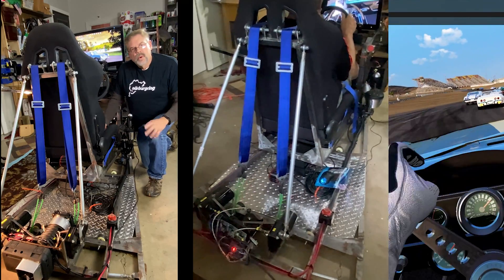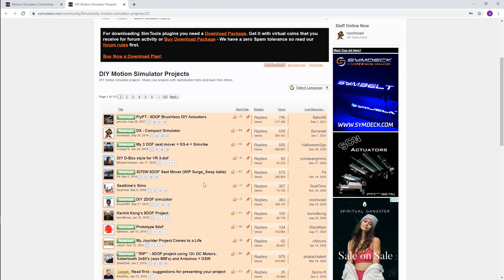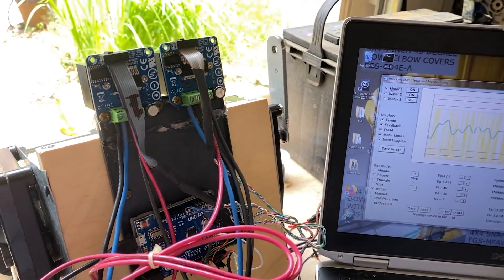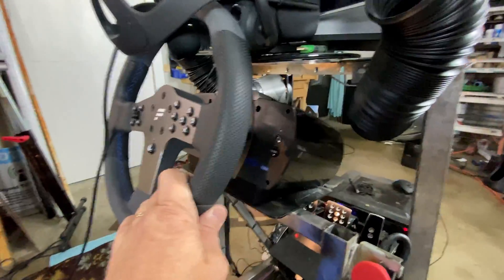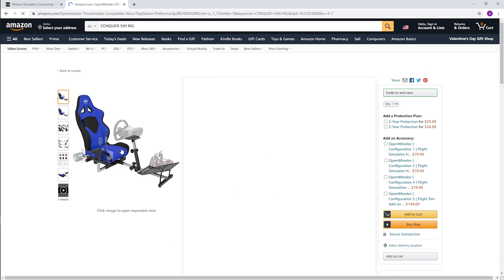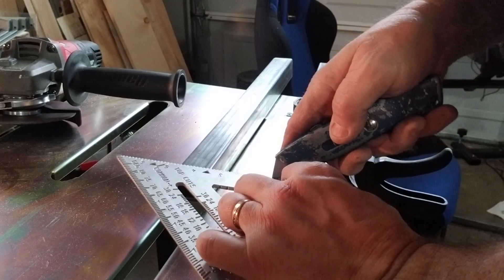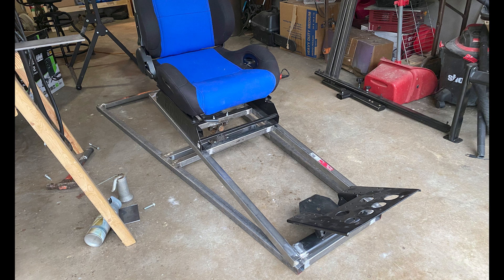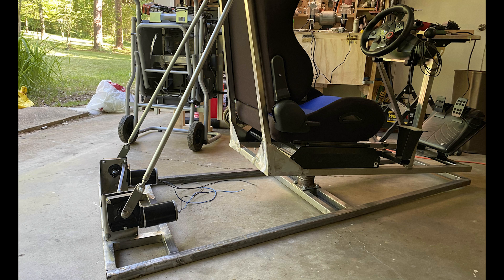How to build a Motion Sim Racing Rig - Start your journey!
I am going to show you how to build a Motion Sim Racing Rig out of basic parts anyone can get.
So start your journey here! This is a true DIY Motion Simulator! Here's how to do it on the cheap!

00:00 I will show you how I built this 3 DOF motion racing simulator out of basic parts
00:15 pre lockdown Logitech setup
00:50 x simulator forum  PGSAW 50:1 crab pot puller motors 12V
01:00 parts Arduino uno and IBT-2 Motor Controllers
01:22 both motors working on with SMC3 software
01:50 I started designing my rig
02:15 Christmas gift - stationary rig - had to tear it apart!
04:00 Building the seat frame
04:45 Bought a cheap MIG welder to weld metal sections together
05:10 U joint from the junkyard
05:50  designed and built motor mounts
06:12 added traction loss motor and my WILD first test Drive!
06:43 Added VR oculus Rift CV1
07:00 recent upgrades  Thanks for watching! DMAX

50:1 12volt motors  just search Ebay for GEAR MOTOR 12 VOLT GREAT FOR SAWMILL/CRAB POT PULL/FEED/SIMULATOR 75-80RPM 50:1  (sold by PGSAW in Canada)

If you have questions, let me know. Thanks DMAX